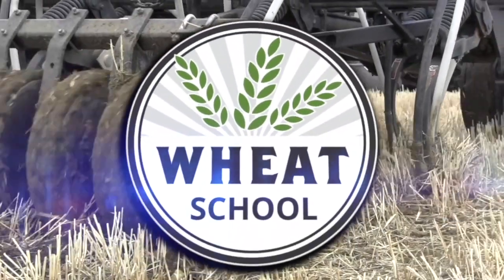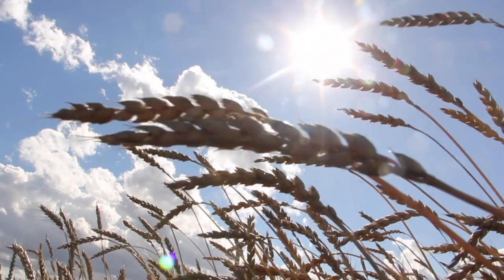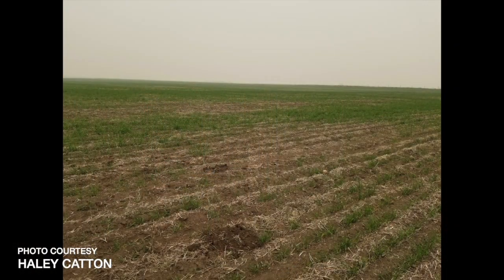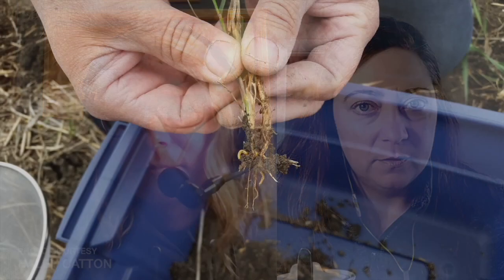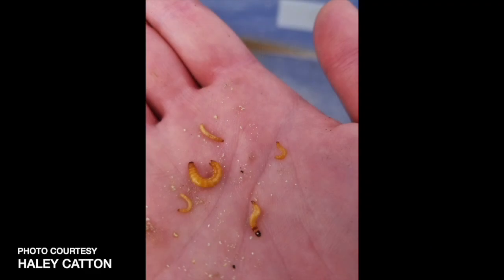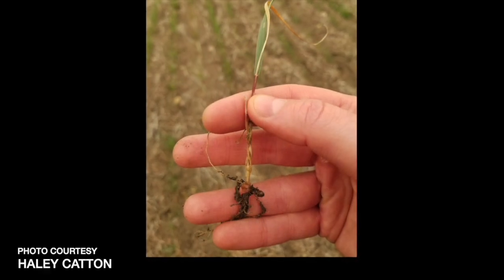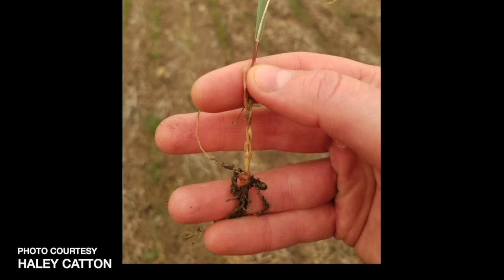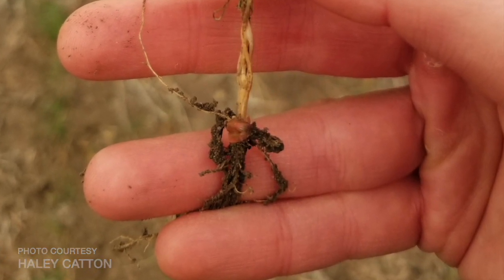Wheat School: Scouting for wireworms is key for future control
Scouting for wireworms starts with looking for bare or thinned patches, after the crop has emerged — areas where maybe the seedling didn't come up at all, or if they did, they've yellowed at the centre of the plant.

"If you see that, there could be a couple different reasons, why your crop has thinned in that area, like for example a frost patch," says Dr. Haley Catton, research scientist in field crop entomology at Agriculture and Agri-Food Canada, Lethbridge in this Wheat School episode. "So, if you want to know if it's wireworms, you have to go to that patch, go to those sick looking plants, and dig them up and see if you find the wireworms in the act of eating your plant's roots."